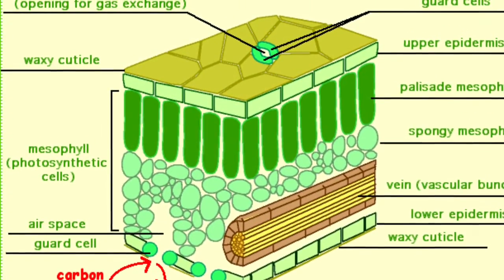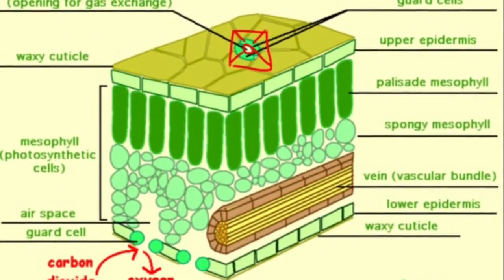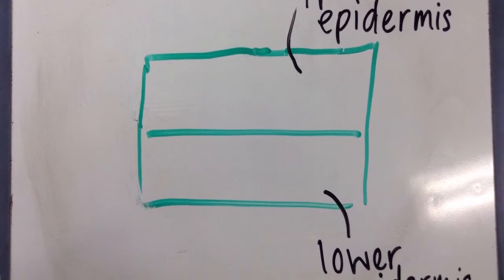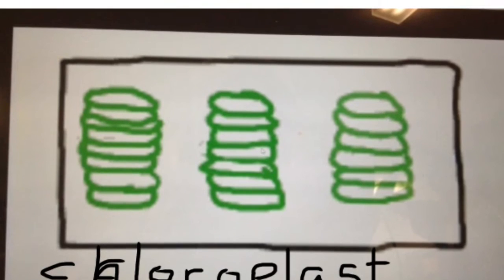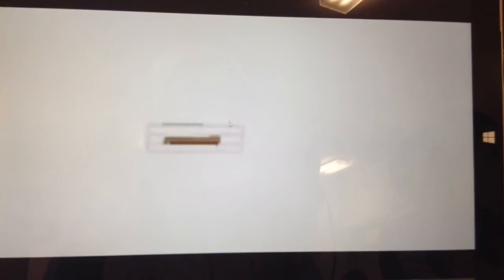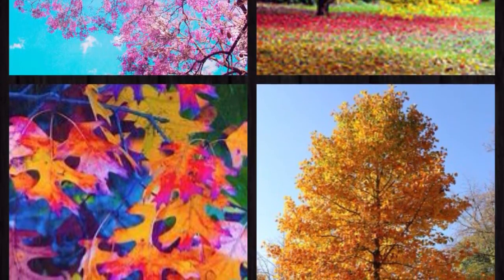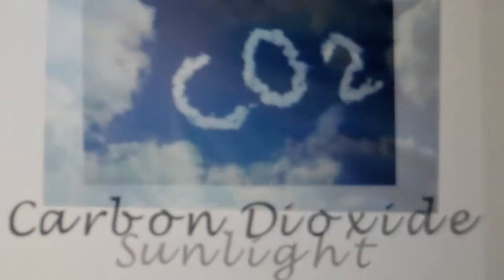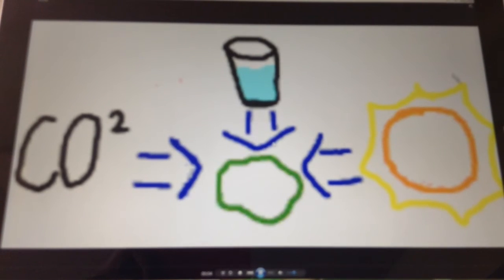Photosynthesis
Photosynthesis is one of the most important chemical reactions for life in Earth. How does it work?